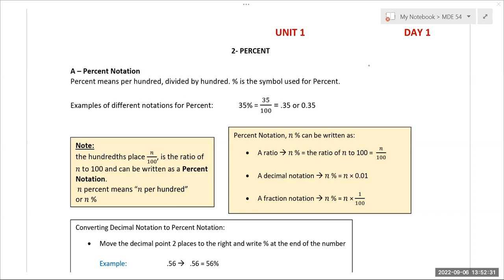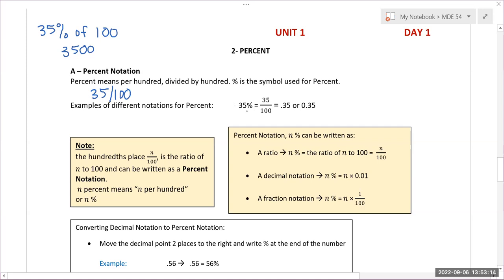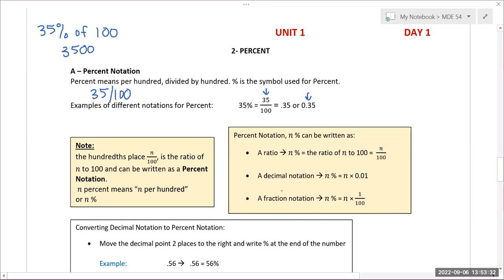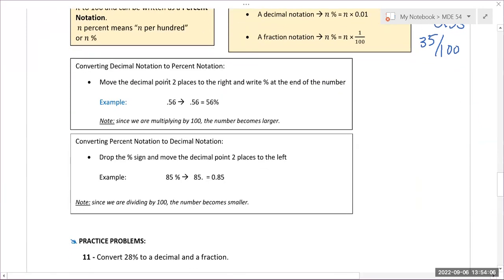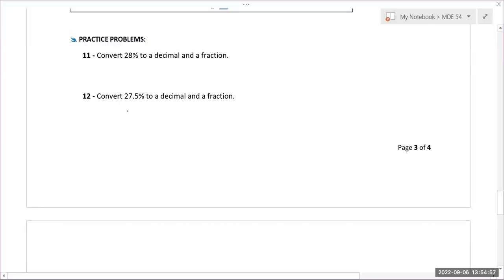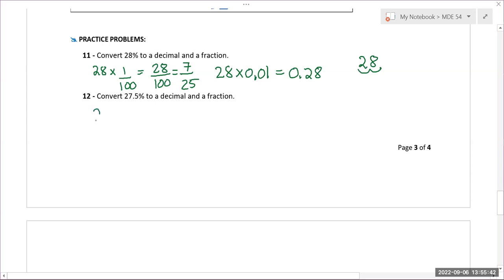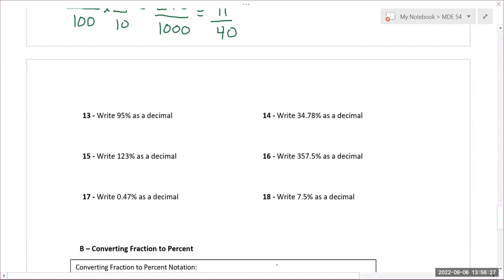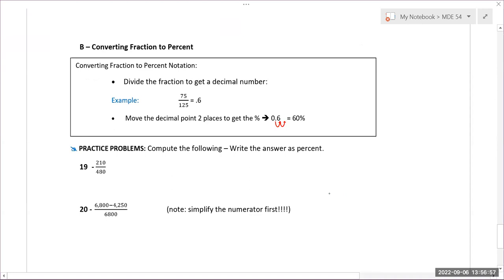MDE 54 Day 1 Lecture Video 2